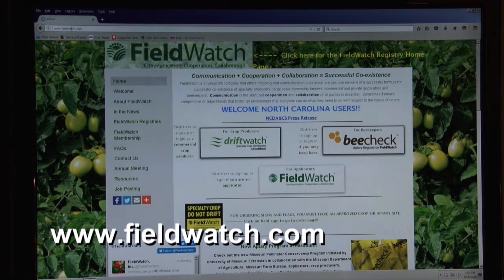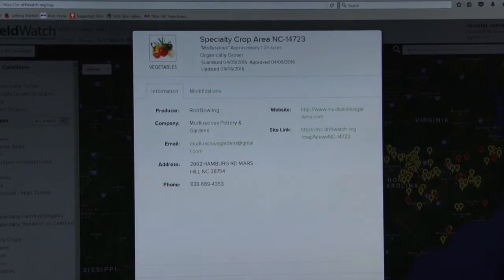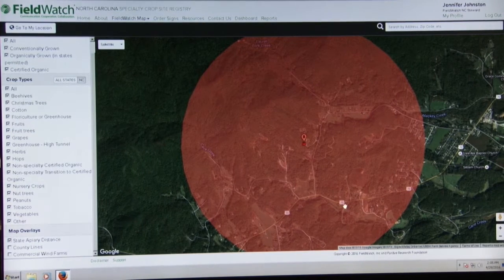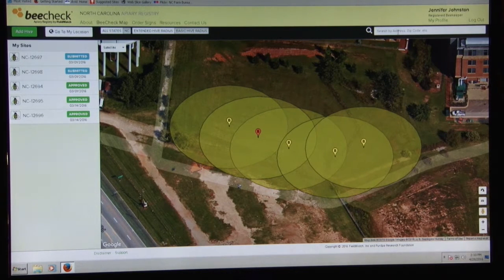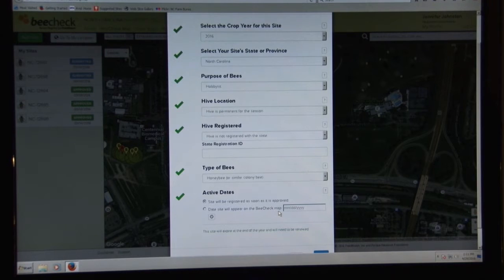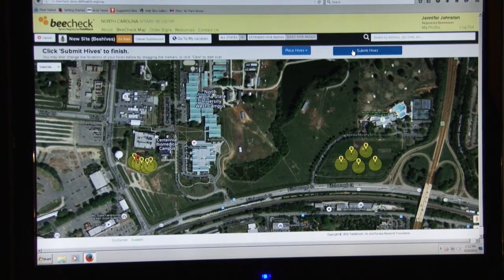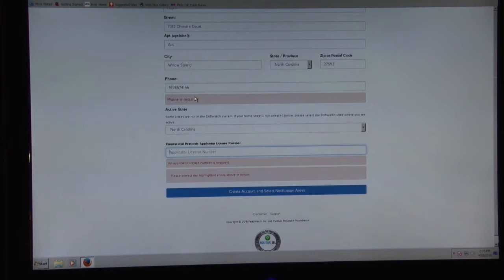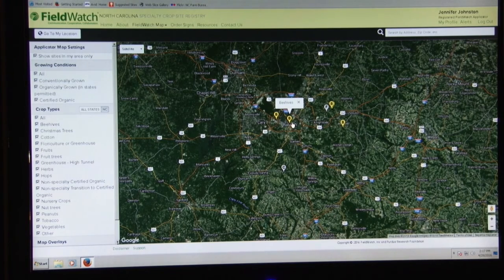DriftWatch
DriftWatch is a voluntary, non-regulatory and free service from The NC Dept of Agriculture that aids farmers in where it is safe to apply chemicals to their fields.